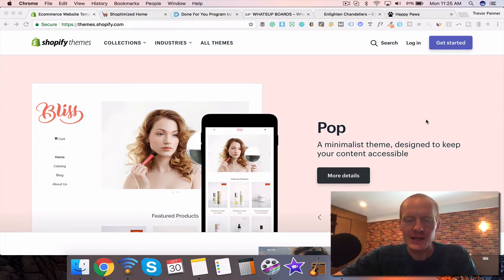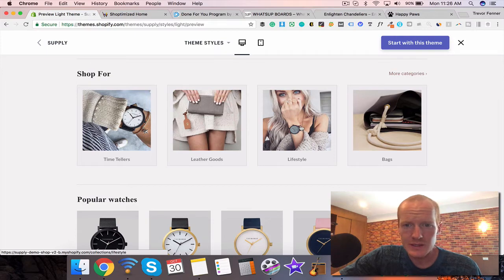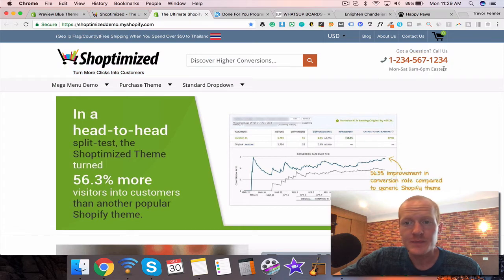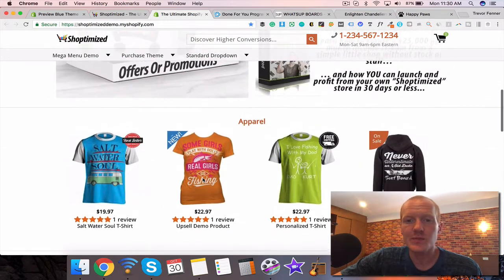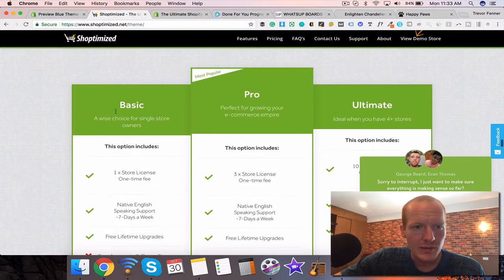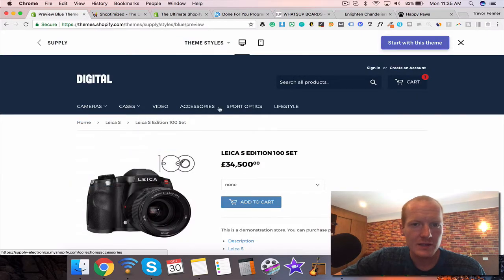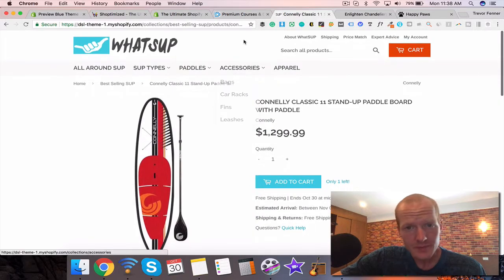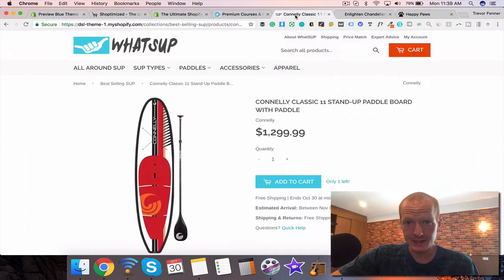Top 3 Best Shopify Themes for Dropshipping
In this video, I talk about the 3 best converting Shopify themes on the market today. They all have great attributes, but only one is free.

2) Best Shopify Theme for Conversion Rate Optimization: Shoptimized Theme

In my opinion, the best free Shopify theme is the Supply theme, but if you have the extra money to spend, the Shoptimized theme is well worth the extra money. I personally used the DSL theme for many months and had lots of success with it, however, it loads quite a bit slower than the Shoptimized theme and since I switched my conversion rates have gone up by at least double. Update December 2017: Drop Ship Lifestyle has made big improvements to their theme structure and is soon going to release a new version that loads faster so this shouldn't be an issue anymore.